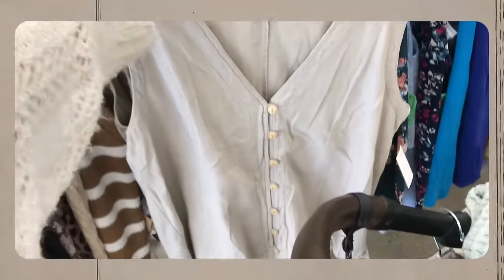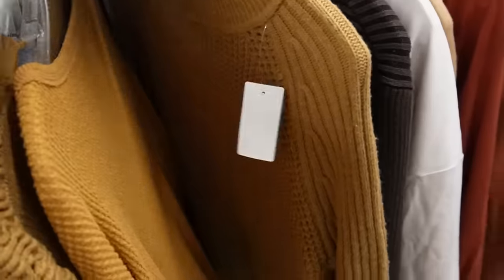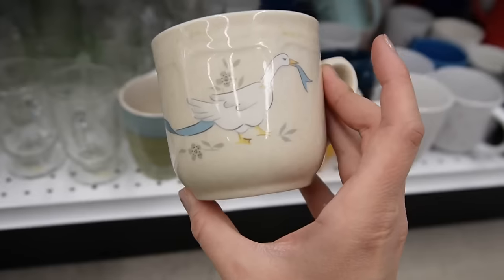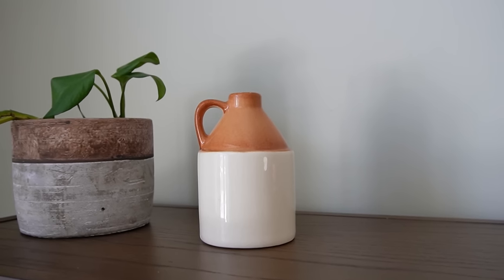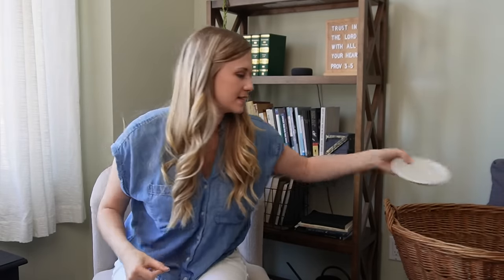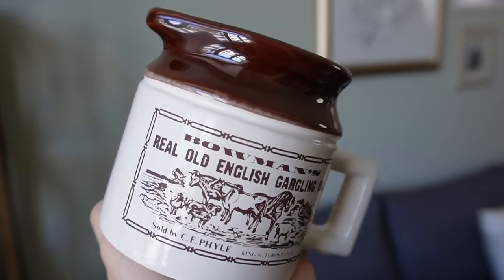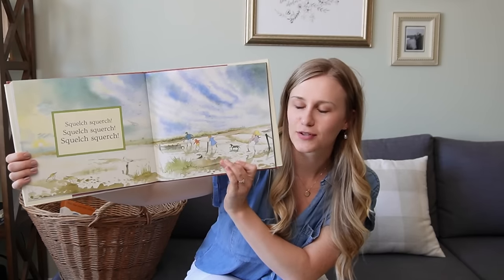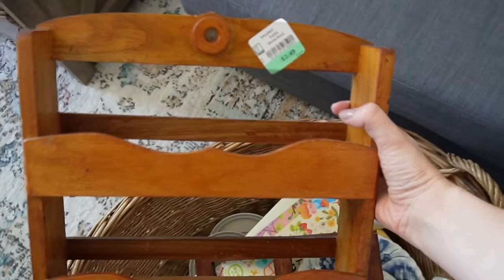Thrift With Me For Cozy Home Decor | Vintage Cottagecore Finds 🕰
Let's thrift together! I am visiting multiple thrift stores in hopes of finding cozy home decor that is cottage & vintage inspired. In this video I also share my favourite items to thrift for as well as what I brought home with me! 🪞🕰🪴📔🧺

Hey there! I'm Laura, and I'm thrilled to welcome you to my channel. Here, I dive into everything that makes a house a home—homemaking, motherhood, and unleashing creativity in every corner. Whether it's decluttering and organizing tips, DIY projects, yummy recipes, or sharing cozy homemaking routines, I'm all about keeping it real. No picture-perfect illusions here—just genuine inspiration and encouragement for life's everyday moments. So, join me on this journey as we find joy in the little things together! 🏠

NEW on my blog!

Vlogging Camera
Umbrella Light
LED Light
SD Card
SD Card Reader

00:00 Intro
00:11 Welcome
00:42 Vision
01:11 Thrifting
06:06 Haul
17:59 Outro